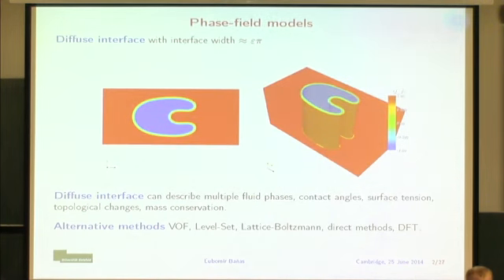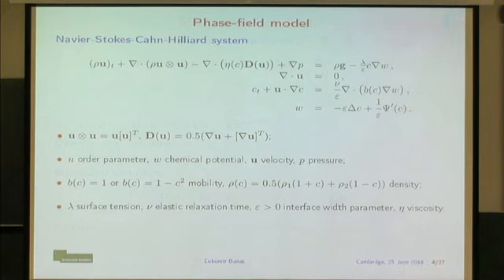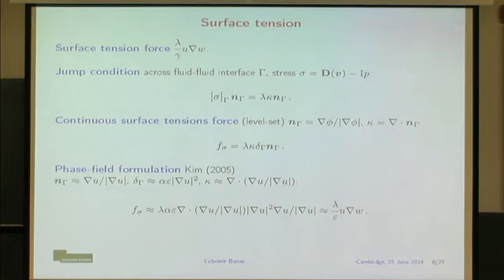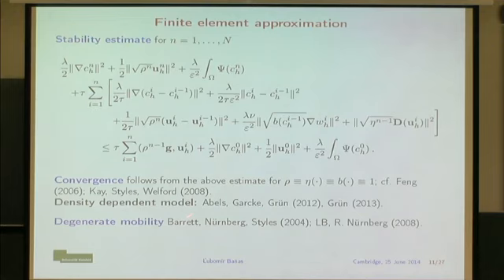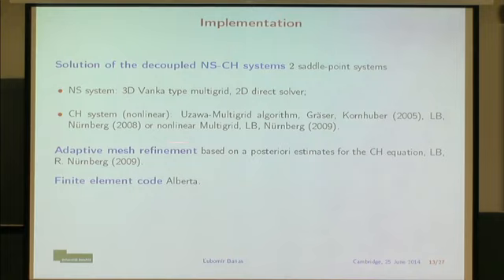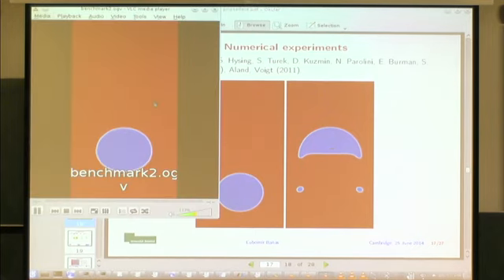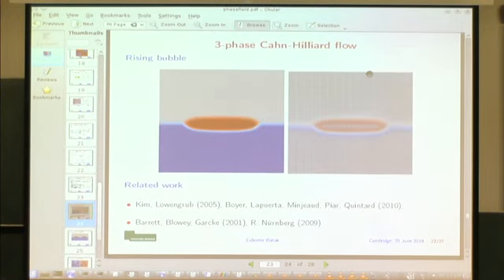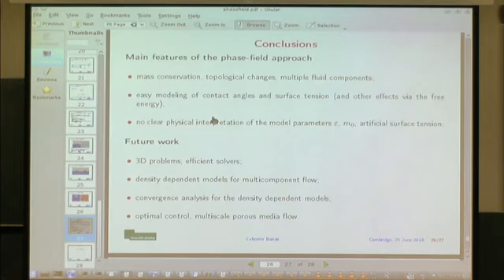Multiple Speakers | Numerical approximation of phase-field models for multiphase flow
Title: Numerical approximation of phase-field models for multiphase flow
Speakers:
Date: 25th Jun 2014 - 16:30 to 17:00